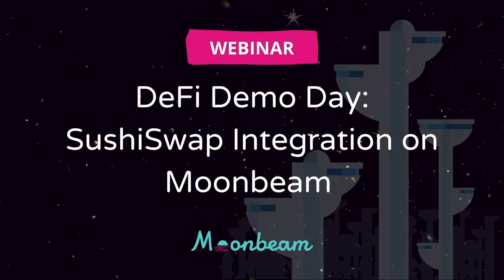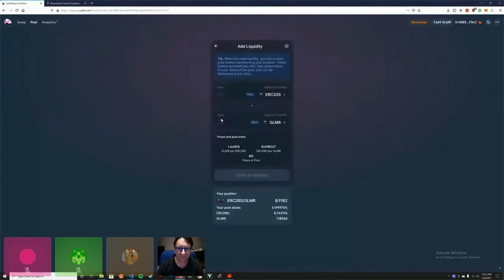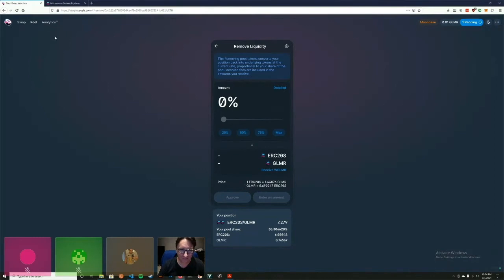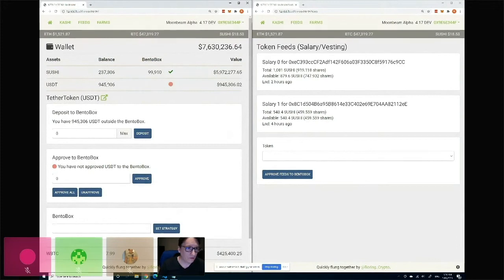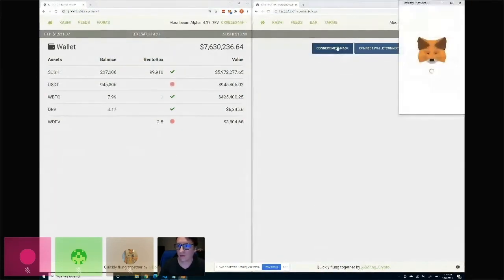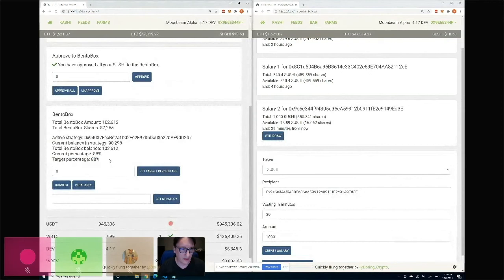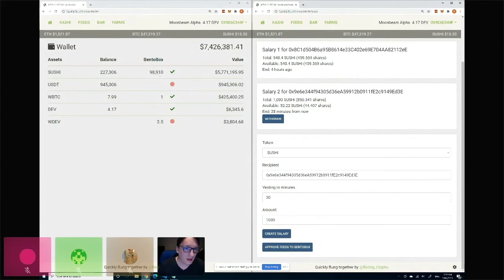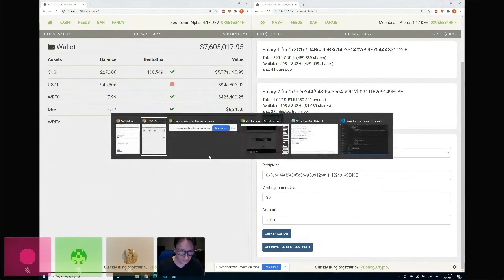DeFi Demo Day | Demo: SushiSwap integration on Moonbeam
Joe, CTO, and BoringCrypto, Lead Architect at SushiSwap, showcase the deployment of SushiSwap in Moonbase Alpha, Moonbeam's TestNet.

About the Integration
SushiSwap will leverage Moonbeam's Ethereum compatibility features to quickly port with minimal effort to Moonbeam, ultimately providing access to DOT, KSM, and the many other assets being created in the Polkadot ecosystem and by different teams building on the Moonbeam platform.

SushiSwap features in Moonbeam include:
- Creating pools
- Adding liquidity
- Trade tokens
- Trade tokens with no paired pools, using the Routing unit
- Removing liquidity
- Governance features